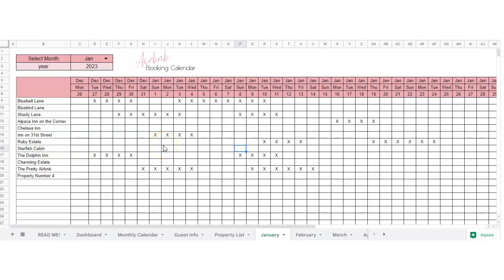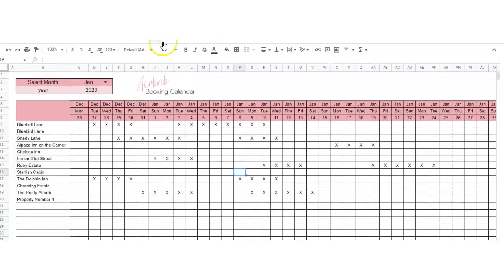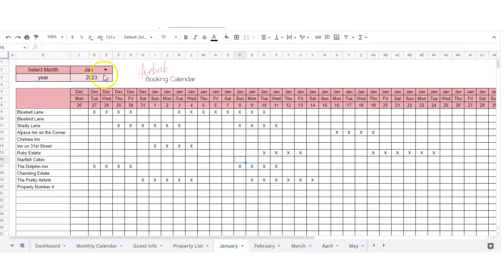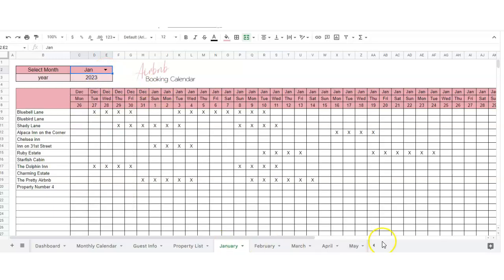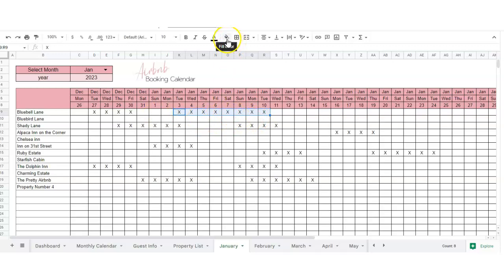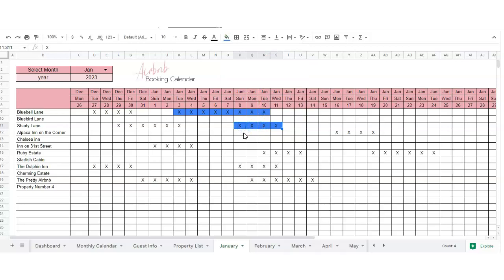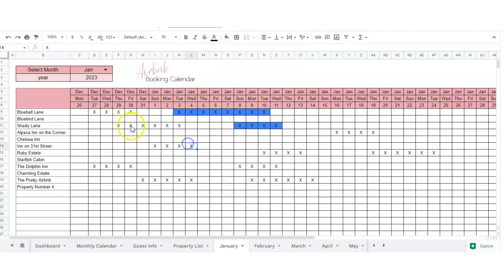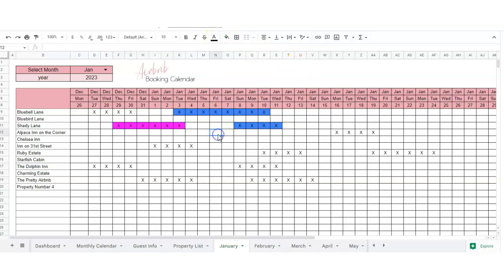How to Change Colors in a Google Sheets Excel Spreadsheet Cell - Airbnb Booking Calendar Questions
How to Change Colors in a Google Sheets Excel Spreadsheet Cell - Airbnb Booking Calendar Questions - Google Sheets Tutorial

This video answers a question for my customers on how to customize the Airbnb Inventory Checklist.  This is a step-by-step tutorial on how to change a color in a excel spreadsheet cell.

If you would like to purchase the Airbnb Booking Calendar, click on the

Gwen